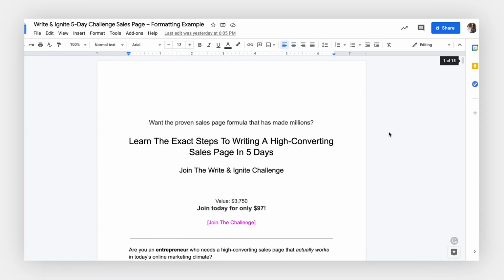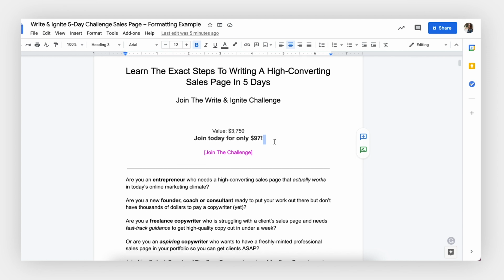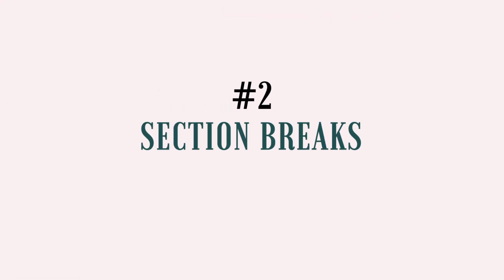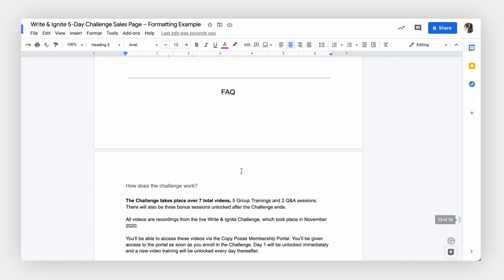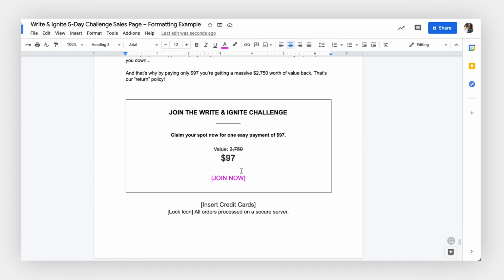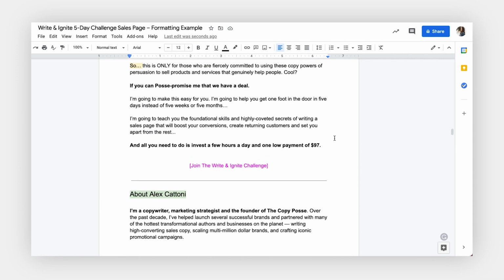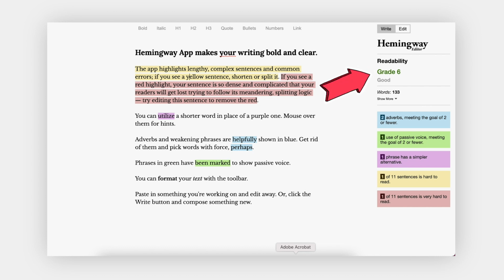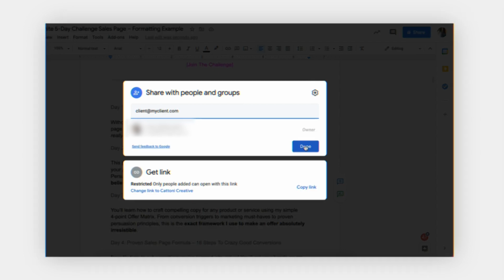5 Sales Page Formatting Tips That Will Seriously Level Up Your Copywriting 🚀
Watch Over My Shoulder As I Share My 5 BIGGEST Copy Editing Secrets

SO... you’ve been studying copywriting tips, techniques, and templates for MONTHS now, and maybe you’ve even started writing some landing pages, emails, or sales pages…

But there’s just one thing that’s holding you back from adding that piece to your portfolio or sending it over to your client…

Your copy looks like a hot mess.A brain dump of story, headlines, bullets and benefits that, albeit genius, follow no real format or flow...

And you’re wondering how to make your final copy glossy, saucy and posse-approved!

Well, that is exactly what I’m going to show you today.

This week I’m doing something I have NEVER done before. I am going to share my screen and let you look over my shoulder as I show you how I present, format, and edit my Sales Pages.